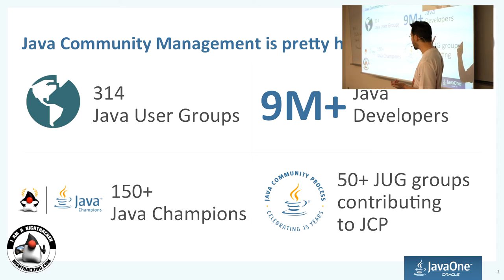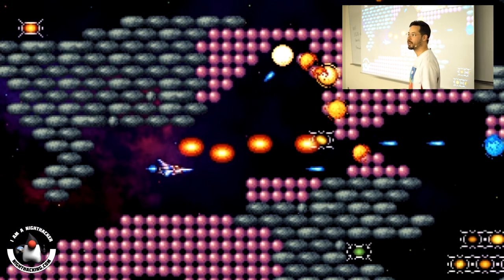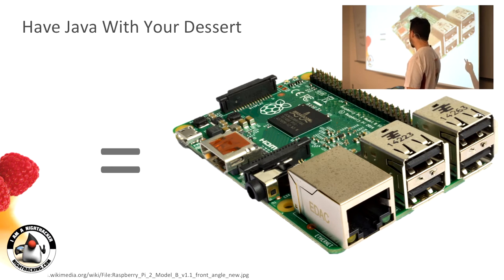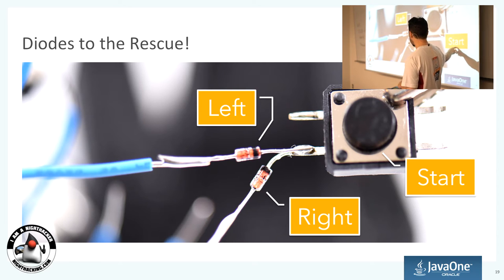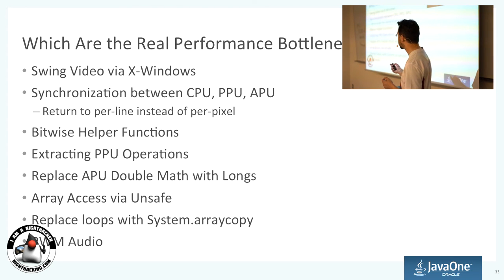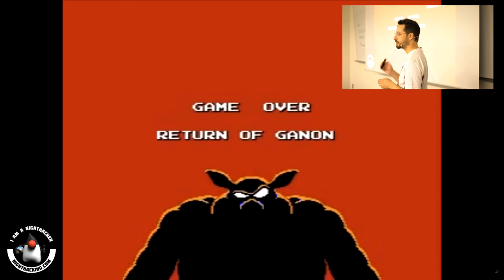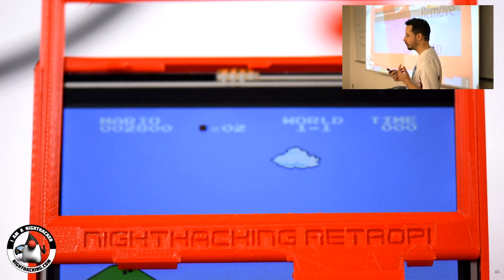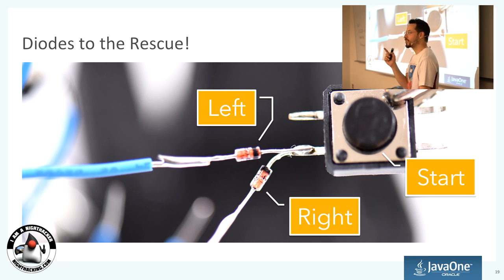Osaka JUG - RetroPi Handheld Java Gaming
Presentation at Osaka JUG by Stephen Chin about building a handheld Retro gaming console using a Raspberry Pi and Java NES emulator with a 3D printed case as a part of the NightHacking Java Japan Tour.